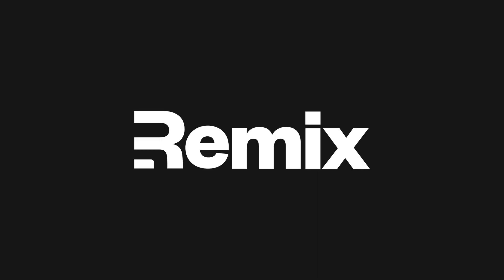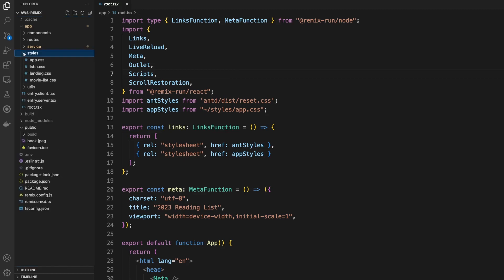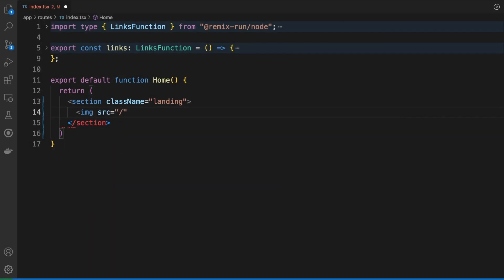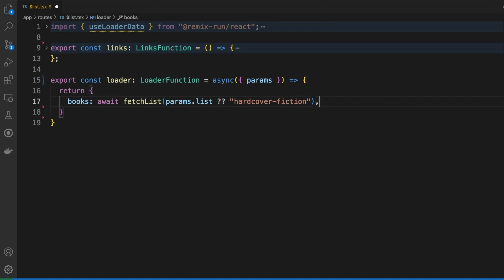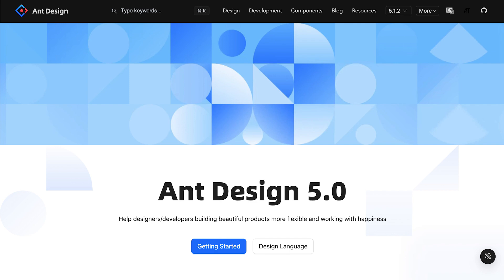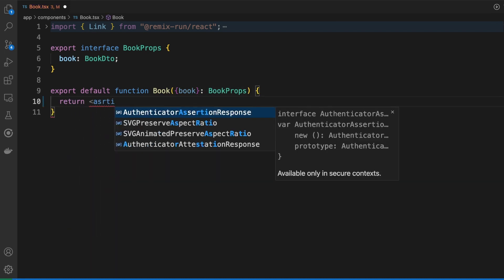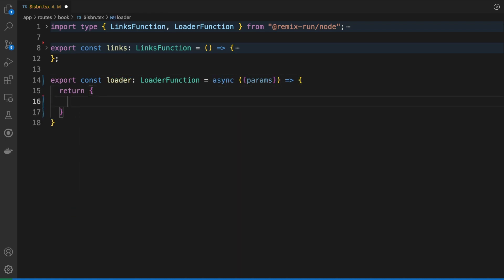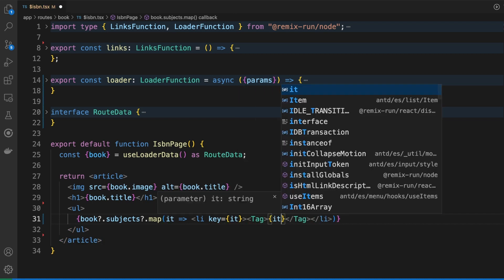Remix does it all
An overview of the Remix framework.

💬 Topics:
- Working with Remix;
- Client vs Server development;
- Loaders & Actions;
- React and JSX.